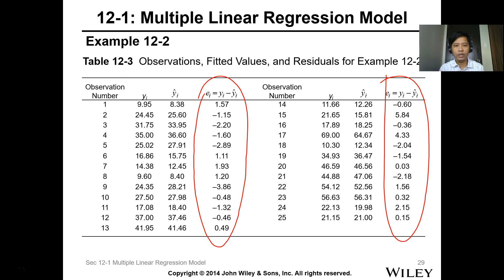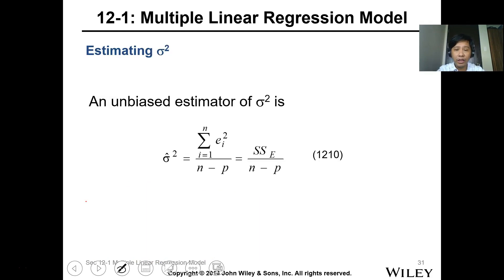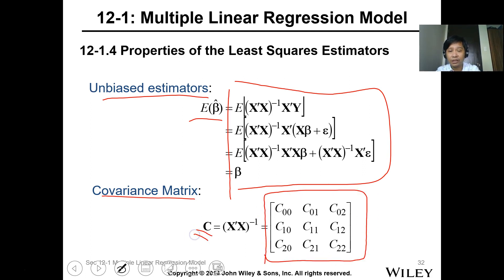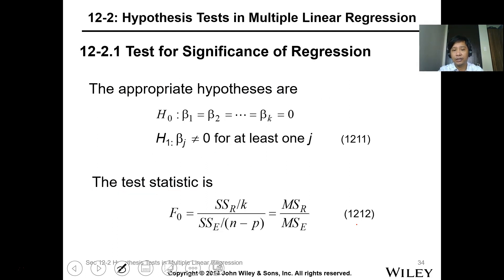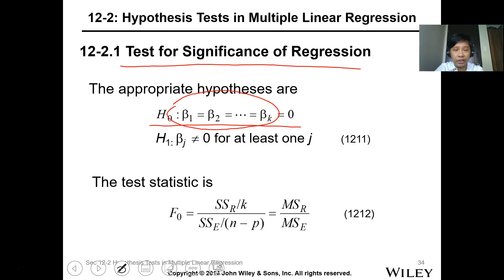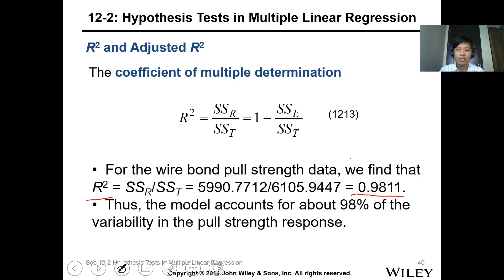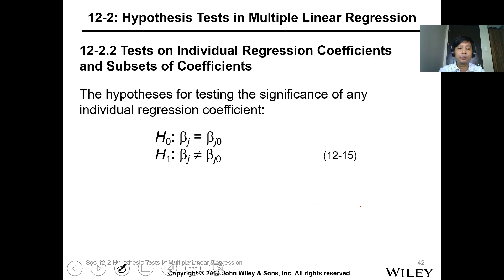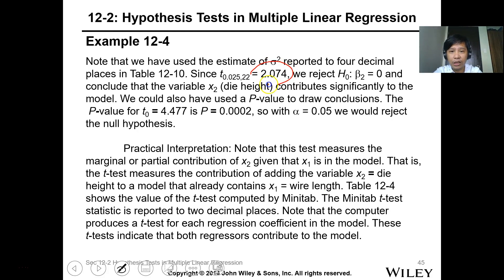DATAENG Lesson 11 Multiple Linear Regression part 3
Lesson 11: Multiple Linear Regression
Multiple Linear Regression Model
Hypothesis test in multiple linear regression
Prediction of new observations
Adequacy of the regression model